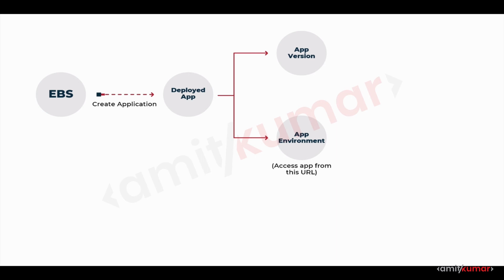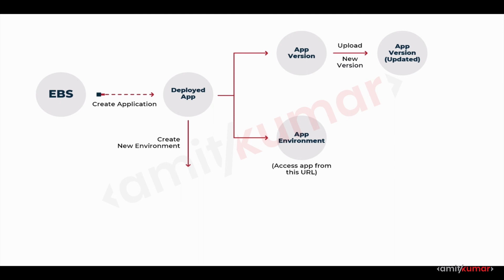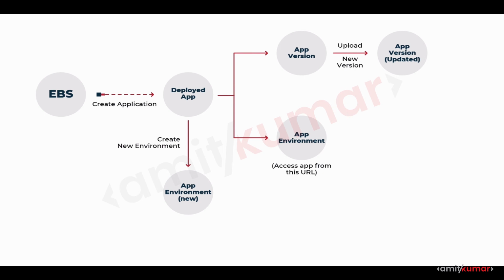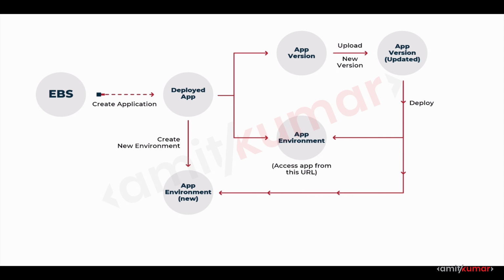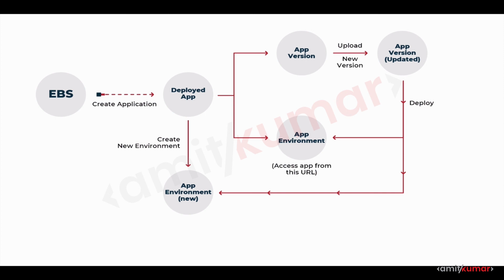Elastic Beanstalk - Conceptual Walkthrough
This is the tutorial of Elastic Beanstalk.
Elastic Beanstalk is the service that simplifies the challenges of Application Deployment that we face on AWS.
Let's get started with the topic and understand how we can simplify our understanding of Elastic Beanstalk.